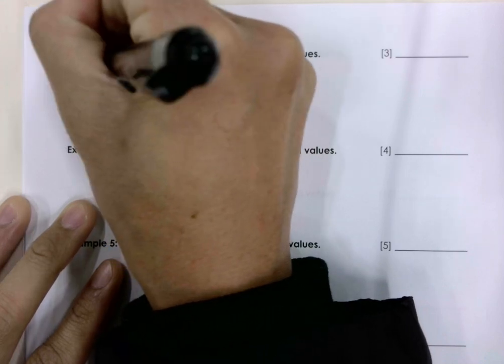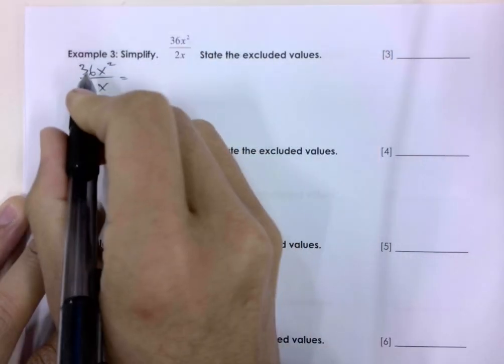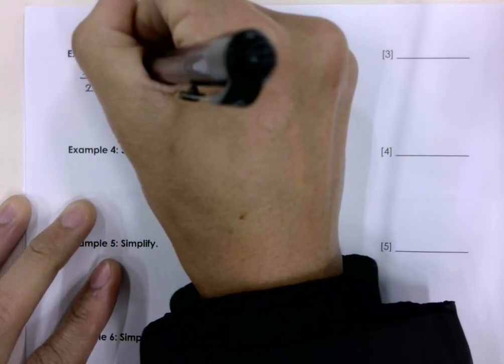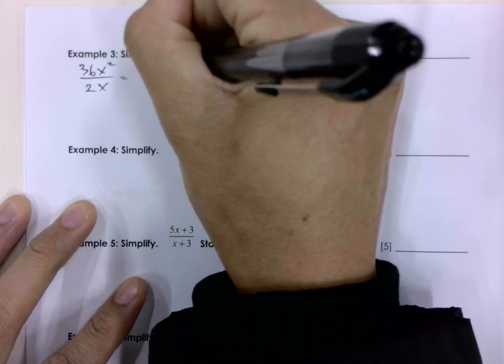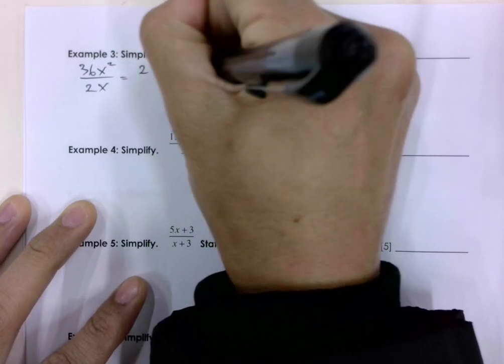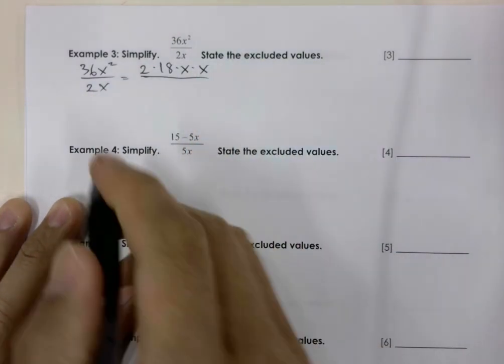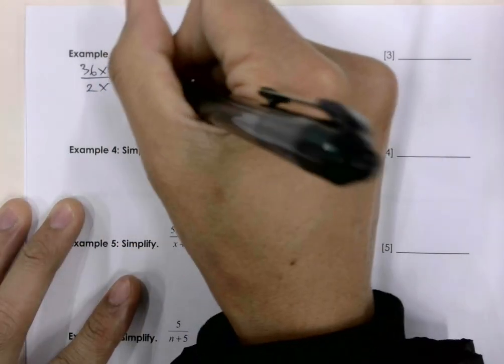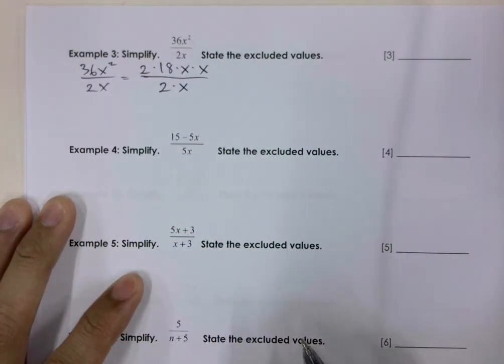11 3 Practice 3